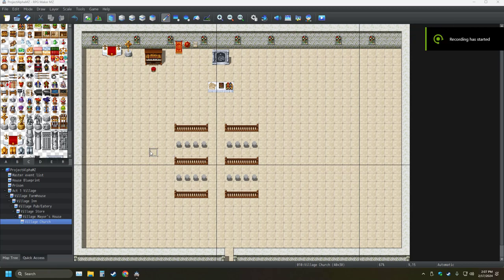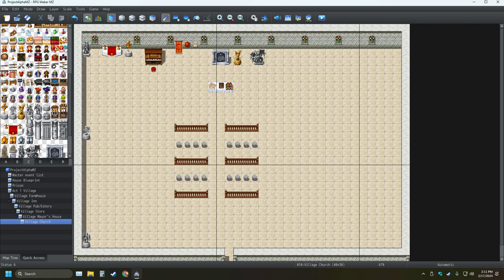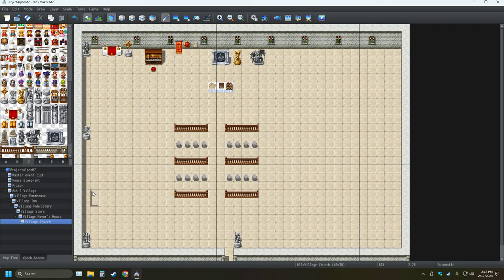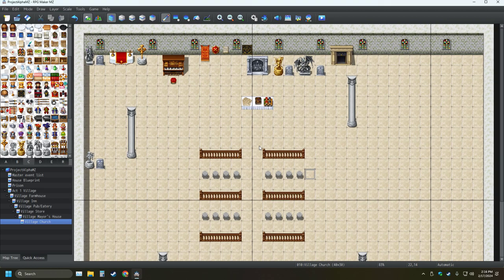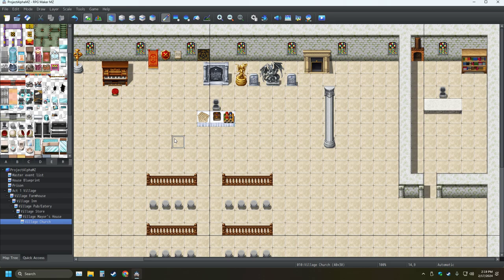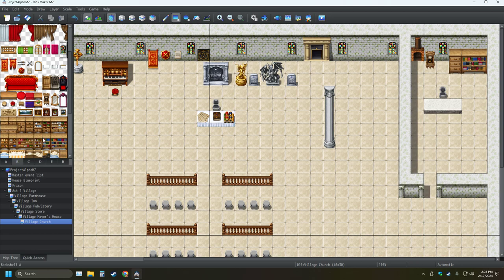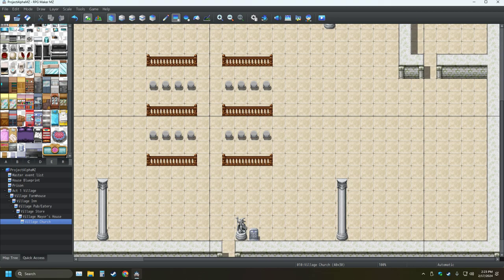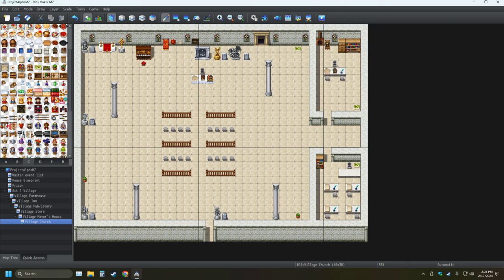My RPG Maker Creation Pt 22 Making The Ultimate Game